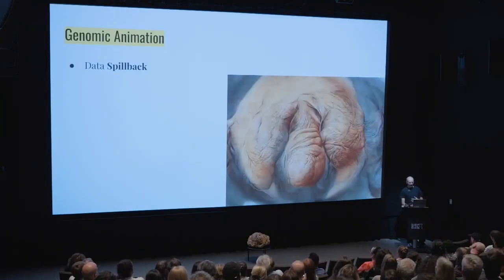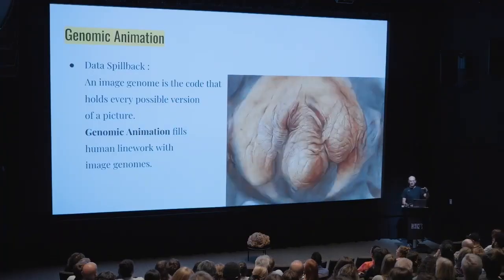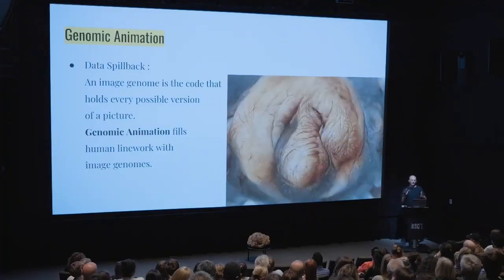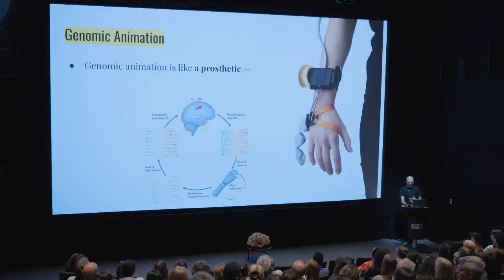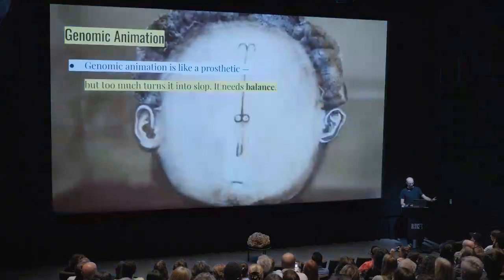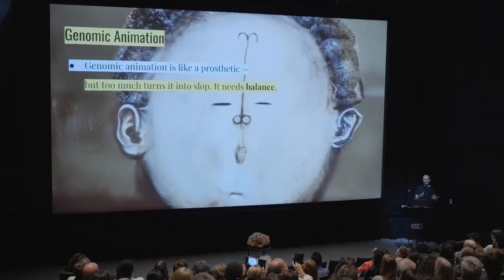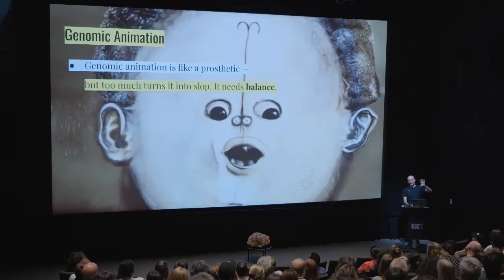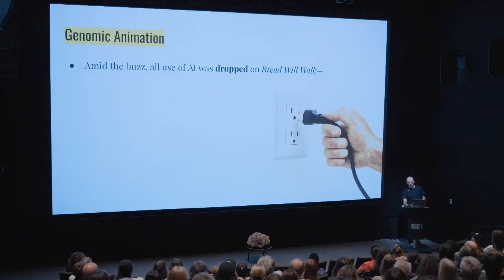Walking Bread Masterclass – Building a Living World in Animation